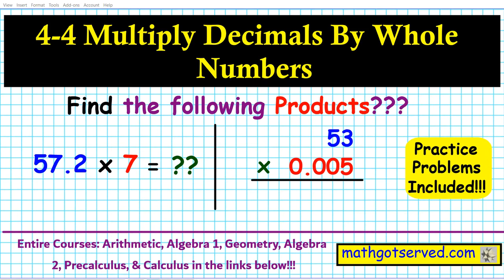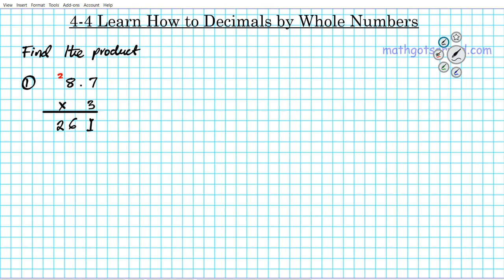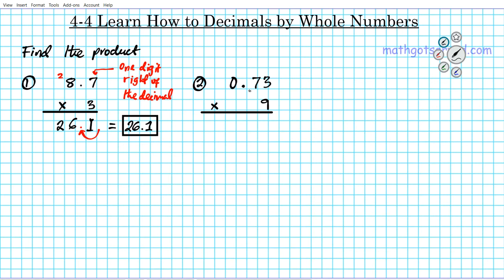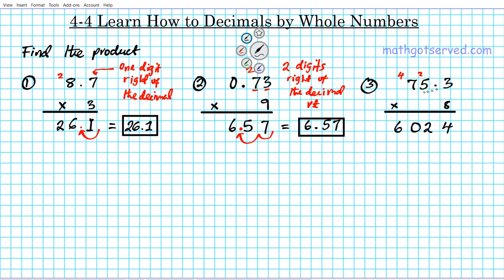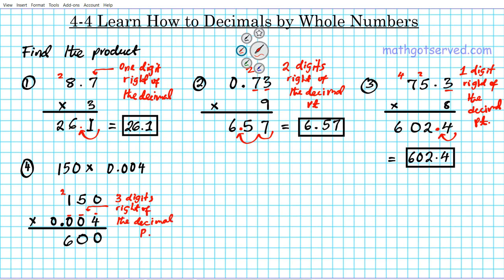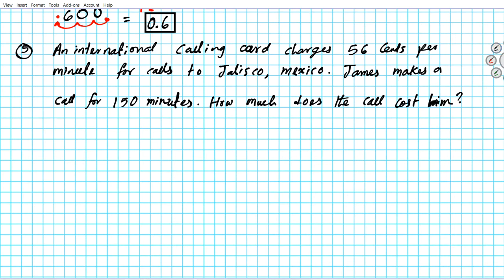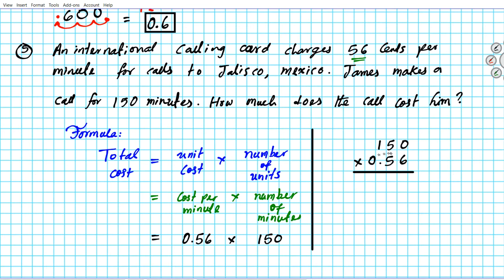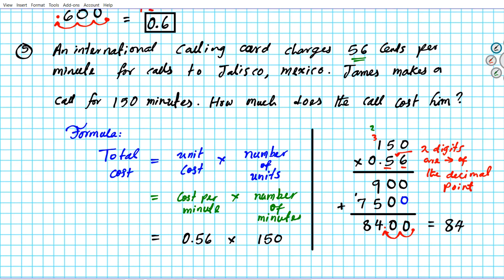4 4 Learn how to multiply decimals by whole numbers tricks mathgotserved accuplacer arithmetic ccsd